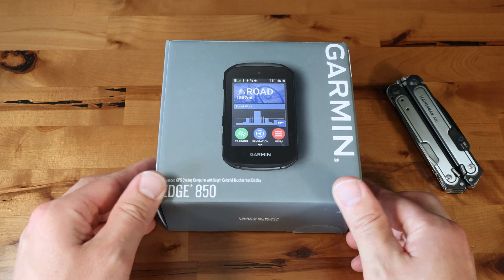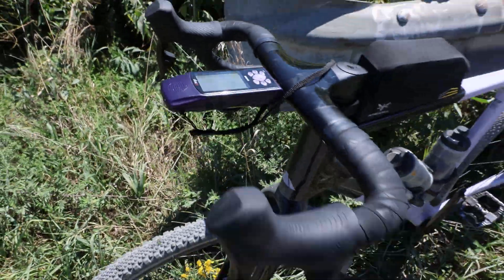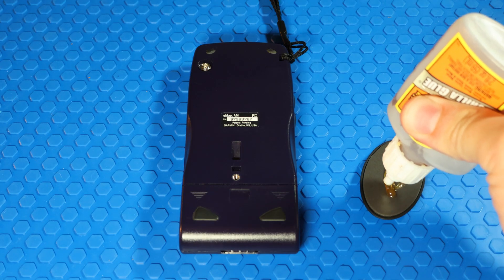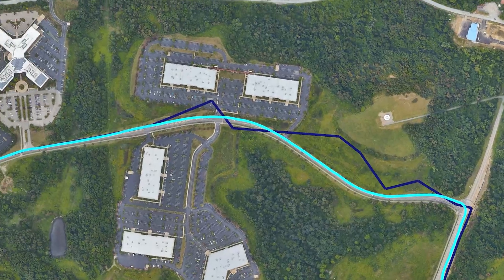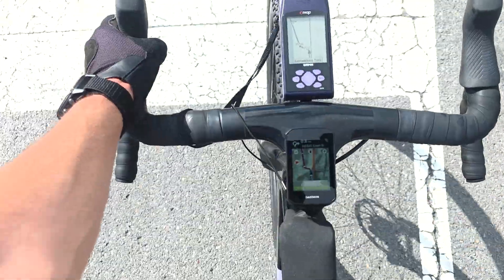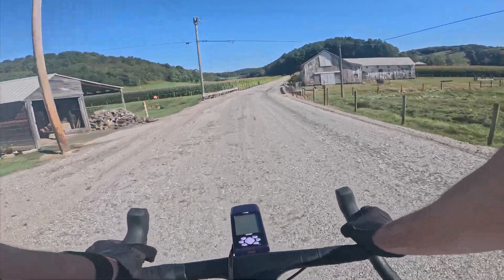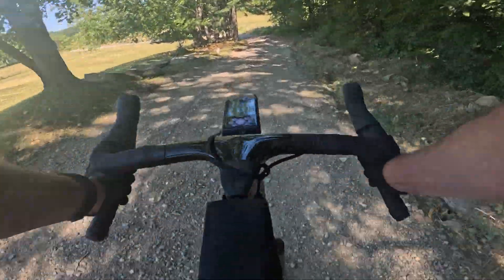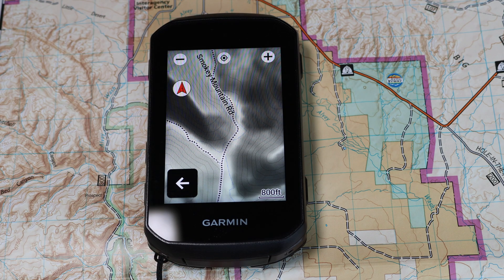Garmin Edge 850 versus 25 year old eMap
Garmin's latest and greatest Edge 850 cycling computer compared to a "dinosaur" of a GPS, the 25 year old Garmin eMap.  How far have we come with cycling computers?